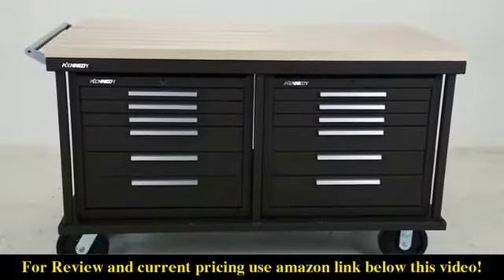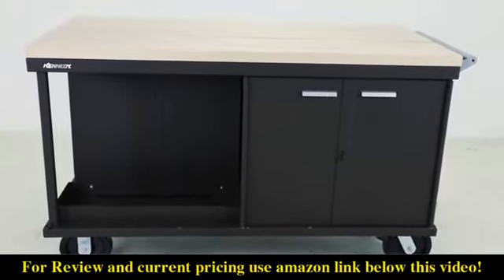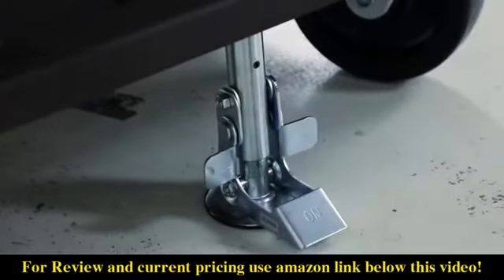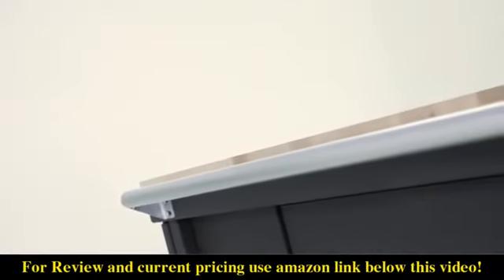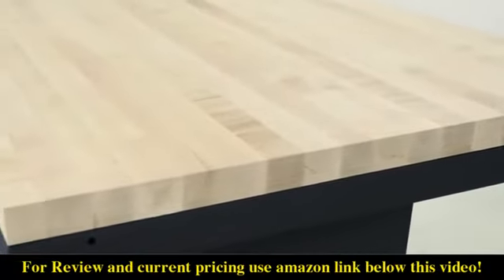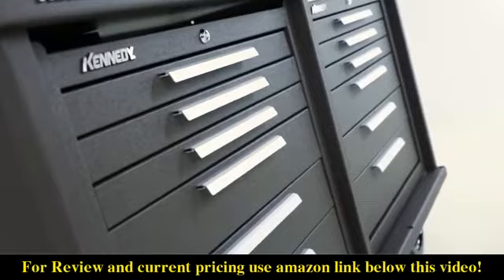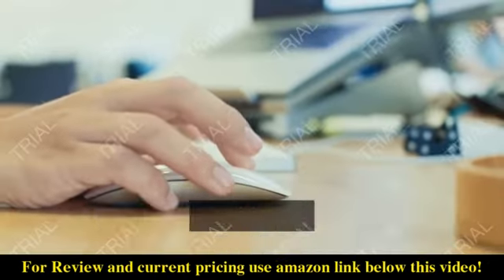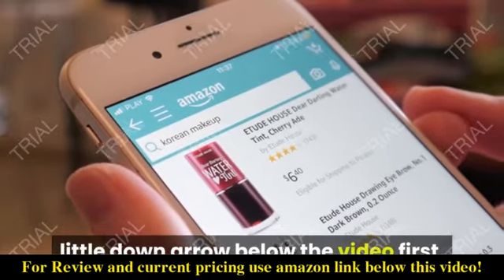Review Kennedy Manufacturing 297Xr 7-Drawer Roller Tool Cabinet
Check the price or purchase in the

No Fabric
Made of heavy gauge steel body with a durable powder coat finish
Top surface feature raised edges on 3 sides to retain contents
Drawers feature internal, automatic locking system
High security tubular lock with 2 keys secures all drawers
Cabinet includes snap-in ball bearing drawer slides for smooth operation under heavy load